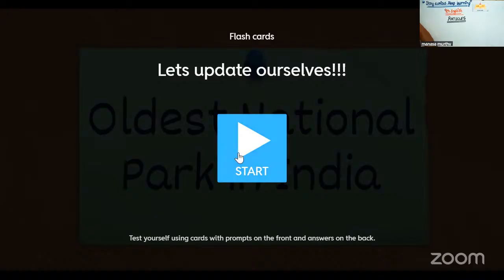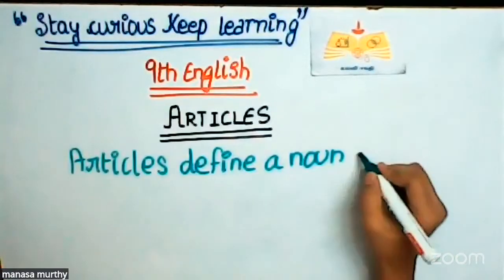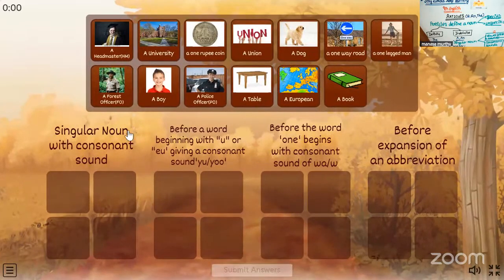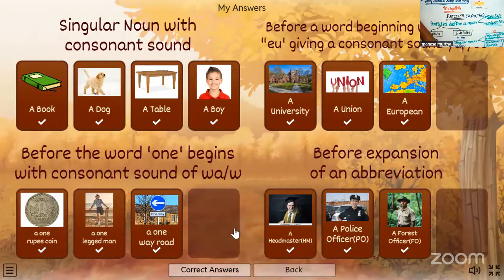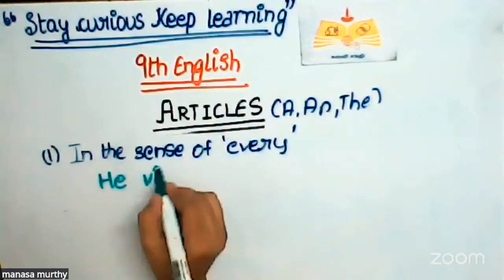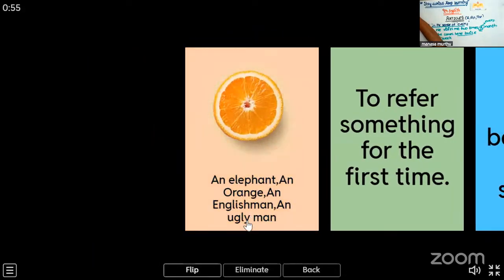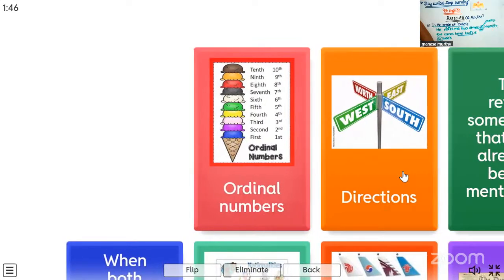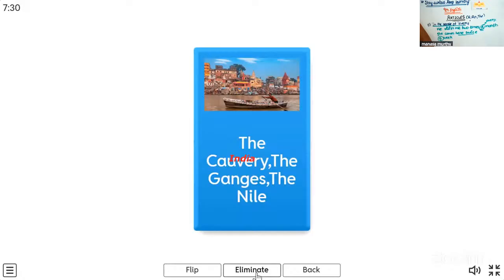Karnataka Residential Education Institution Society Class for 8th & 9th Grade